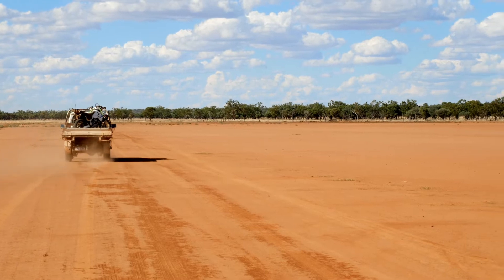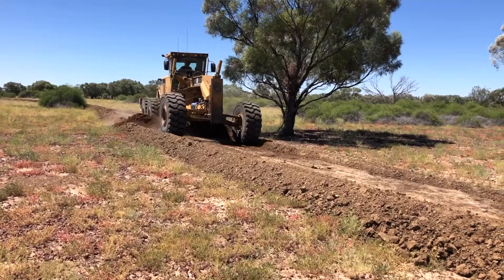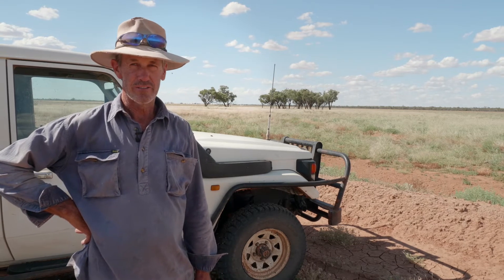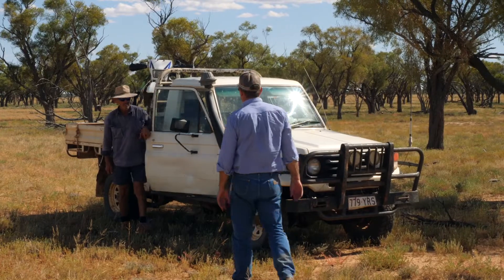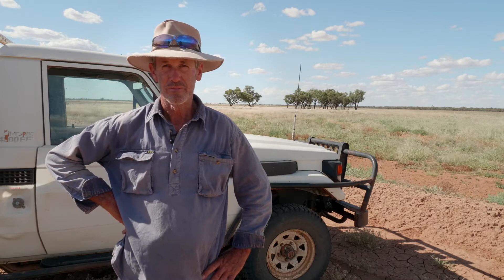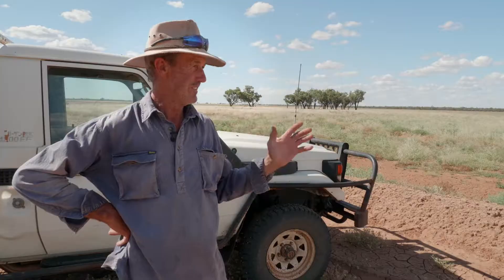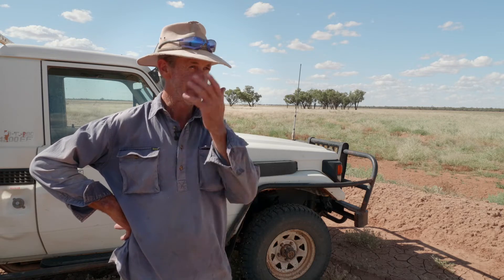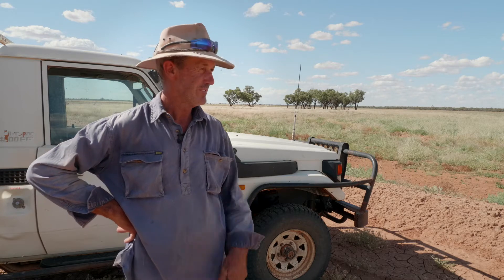Southern Queensland Landscapes Landscape Rehydration with John Mooring Comongin Station - Quilpie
"Up until March 2021 this was all just clay pan country.  We started putting up banks in late March followed by 3.5 inches of fairly heavy rain at the end of March, which did a little bit of damage but then we just got a lot of little falls; I think we had 33 falls in 2021 and 10 of them were less than 10mm.  Then int January/February of 2022 we got 175mm in three weeks and it's just really bounced away." Listen as John Mooring from Comongin Station near Quilpie talks about the impact of landscape rehydration techniques on his property.